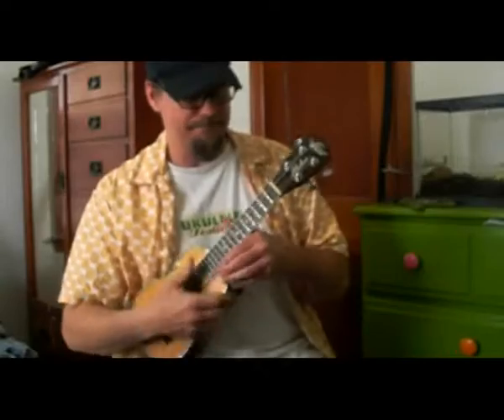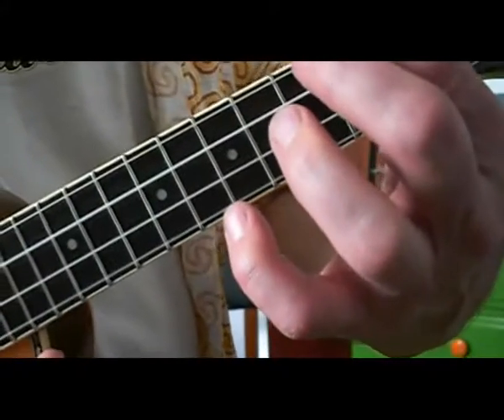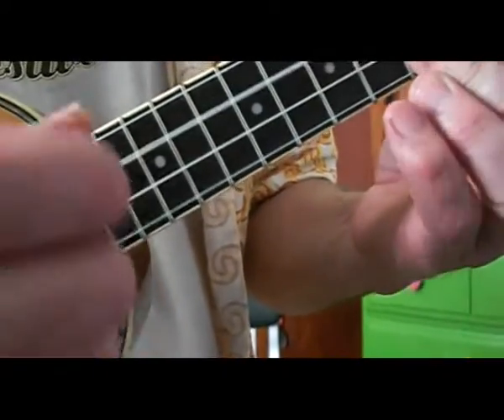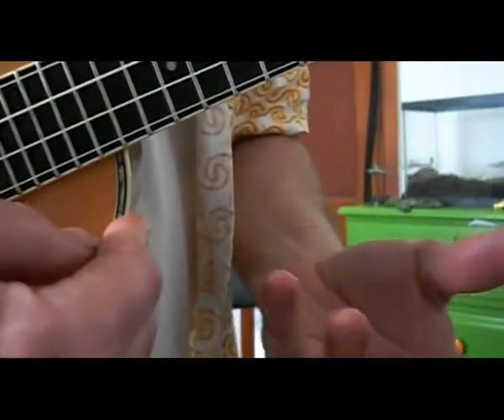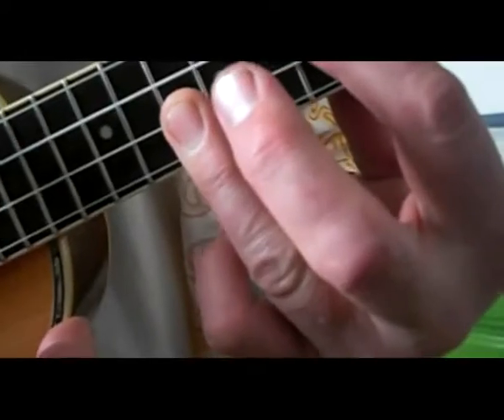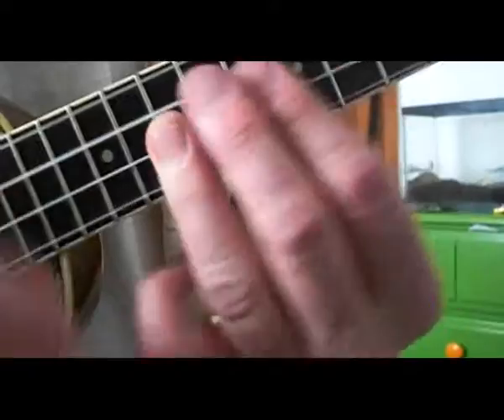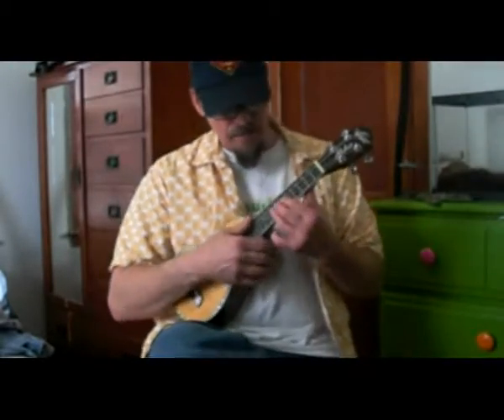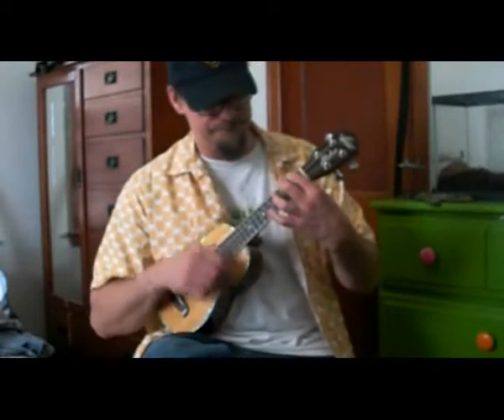I Miss You, Blink 182, ukulele lesson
Lesson for my ukulele arrangement of I Miss You, by Blink 182.